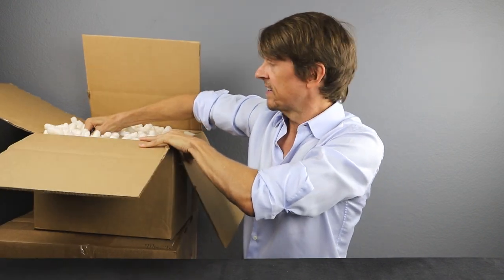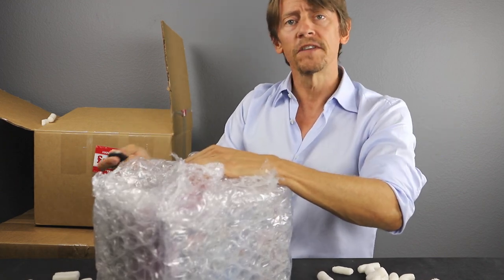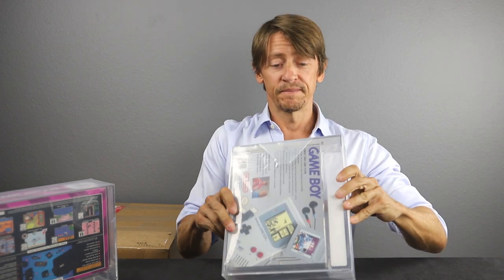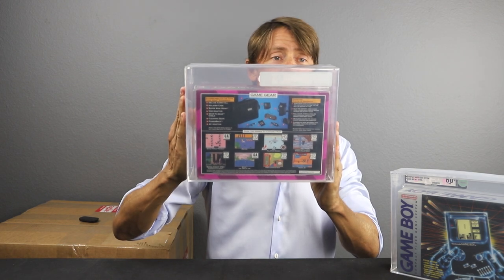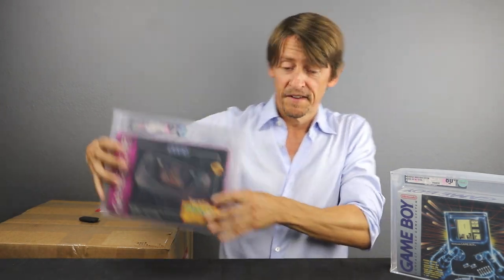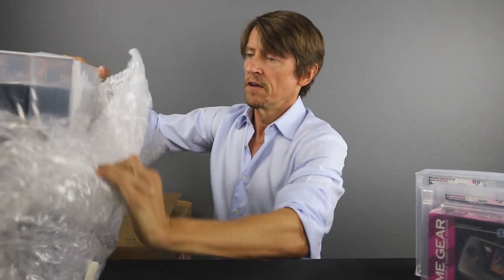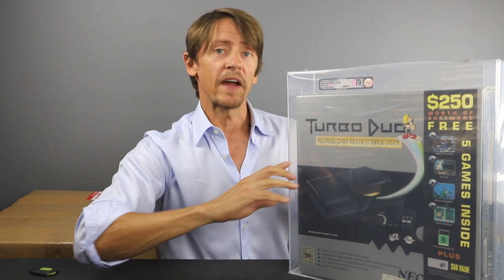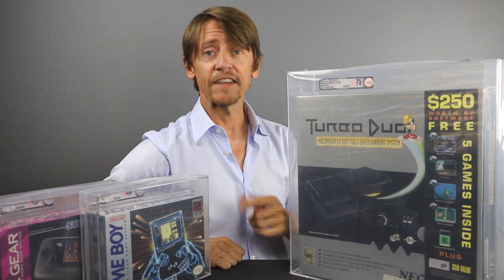VGA Graded Video Game Systems UNBOXING - All Factory Sealed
In this video we unbox some freshly graded video game consoles that we just got back from VGA. These consoles were purchased from a private East Coast collector and were originally highlighted in our August 16th video.